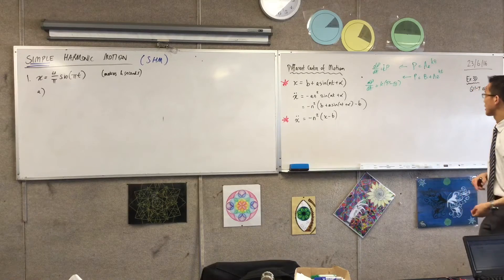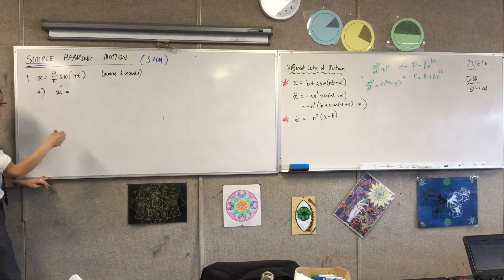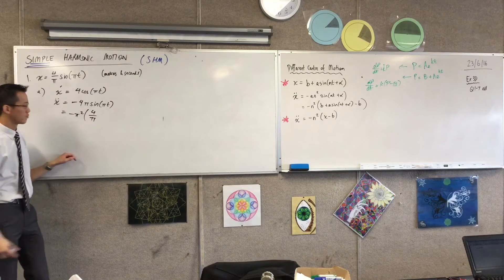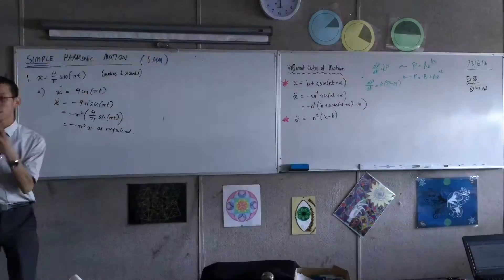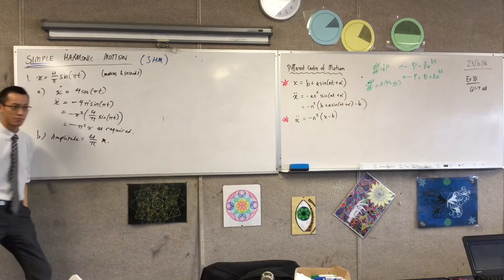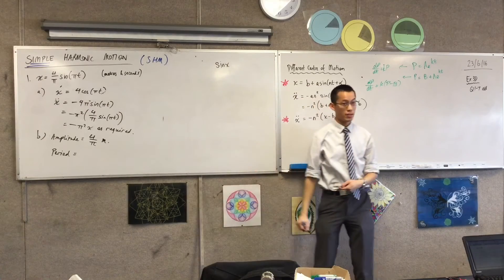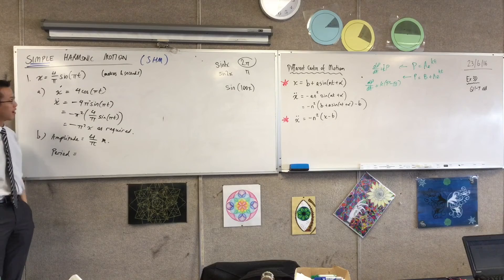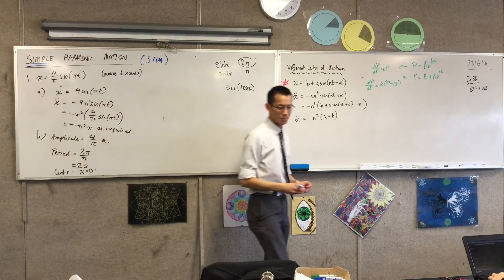Simple Harmonic Motion Question (1 of 3: Basic Features)